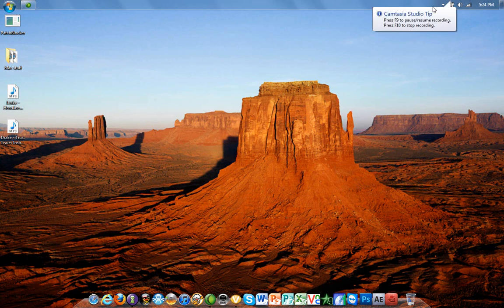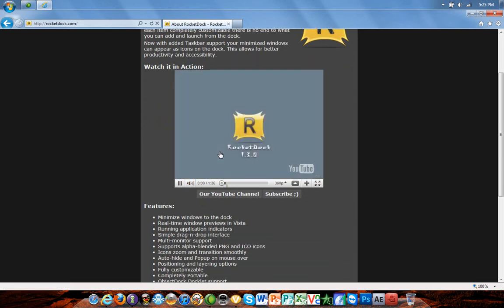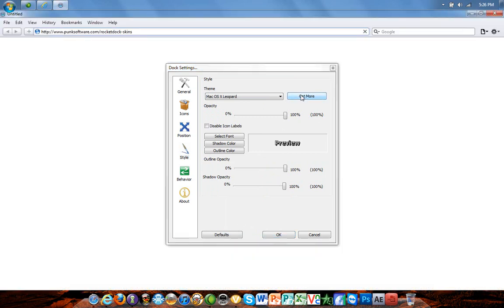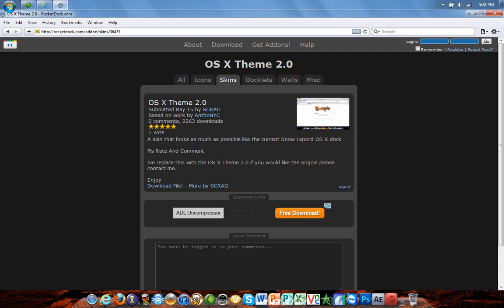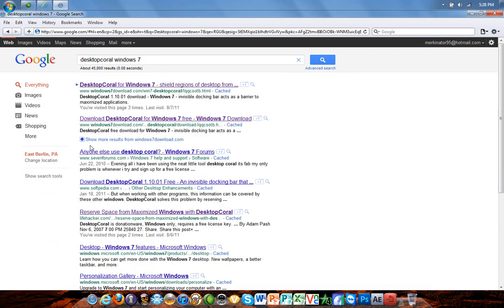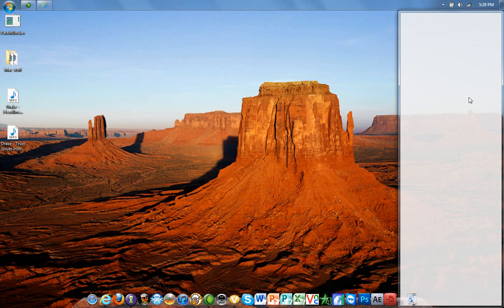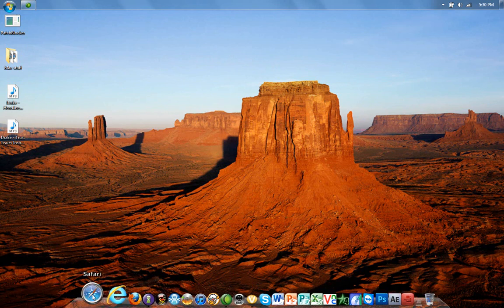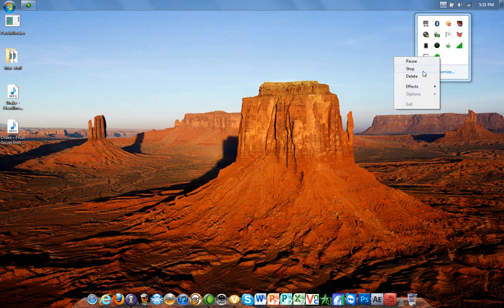How to get Mac Dock on PC/ Reserve Space (Desktop Coral)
Another tutorial, PM me any requests you have! Thanks